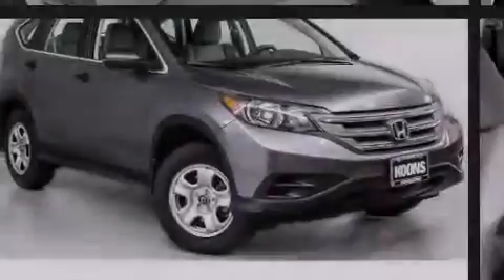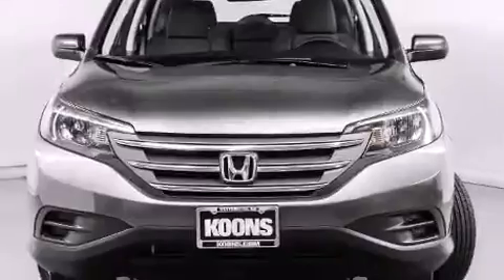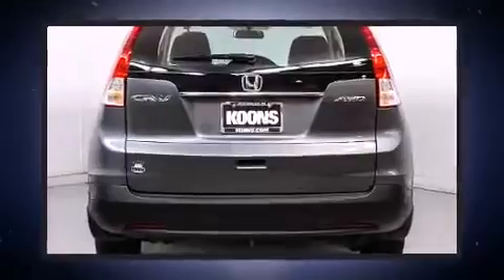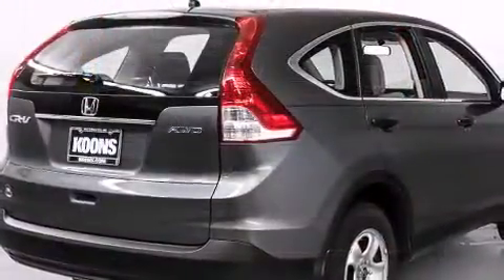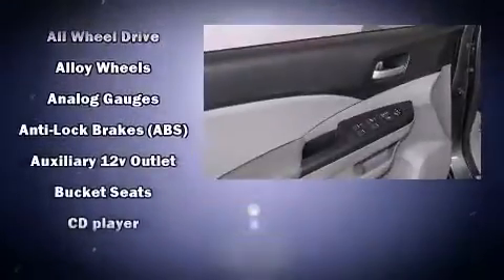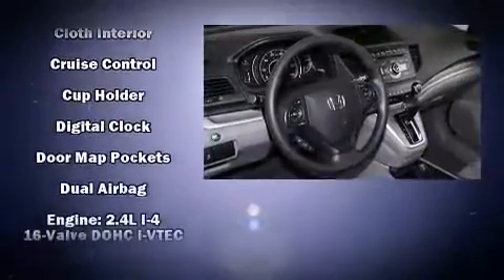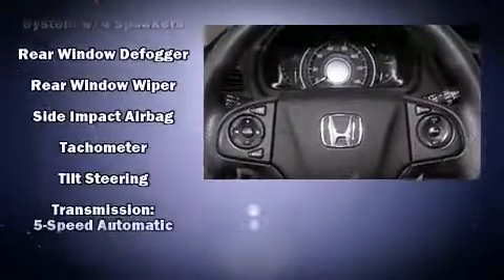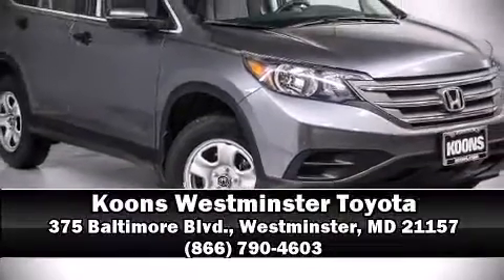2013 Honda CR-V LX AWD in Westminster, MD 21157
375 Baltimore Blvd.

Familiarize yourself with the 2013 Honda CR-V. With fewer than 35,000 miles on the odometer, this 4 door sport utility vehicle prioritizes comfort, safety and convenience. Smooth gearshifts are achieved thanks to the 2.4 liter 4 cylinder engine, and all wheel drive keeps this model firmly attached to the road surface. Honda infused the interior with top shelf amenities, such as: delay-off headlights, a trip computer, an outside temperature display, front bucket seats, power door mirrors, remote keyless entry, and a split folding rear seat. Audio features include a CD player with MP3 capability, steering wheel mounted audio controls, and 4 speakers, providing excellent sound throughout the cabin. Passenger security is always assured thanks to various safety features, such as: head curtain airbags, front SIDE impact airbags, traction control, brake assist, a panic alarm, and 4 wheel disc brakes with ABS. Electronic stability control ensures solid grip atop the road surface, no matter how challenging the driving conditions. A Carfax history report provides you peace of mind by detailing information related to past owners and service records. We have a skilled and knowledgeable sales staff with many years of experience satisfying our customers needs. We'd be happy to answer any questions that you may have. We are here to help you.